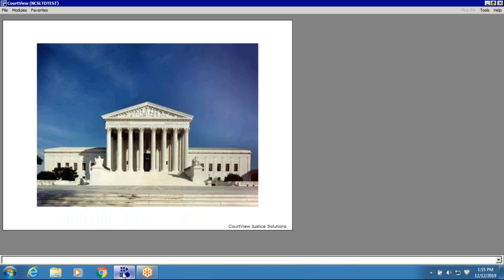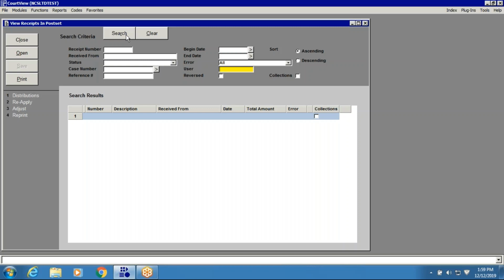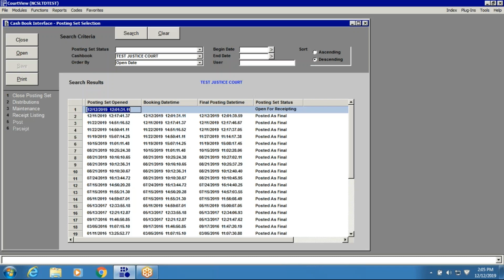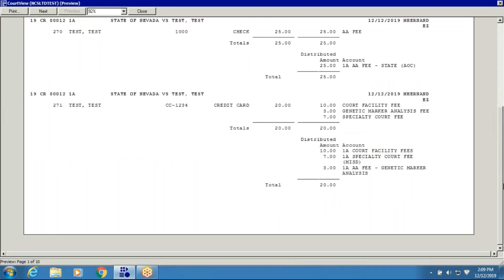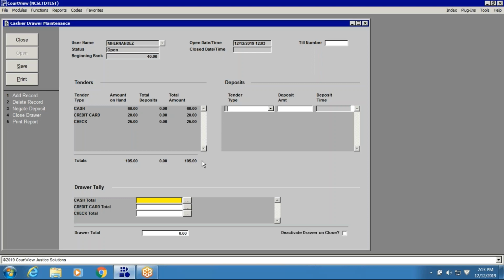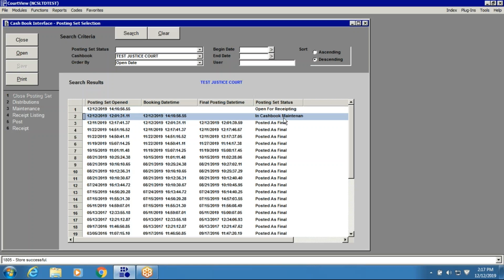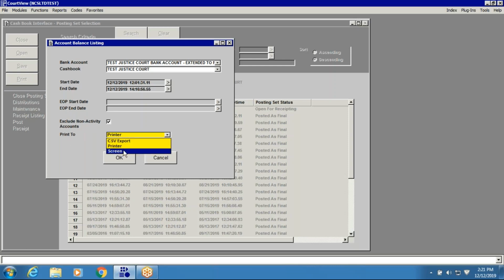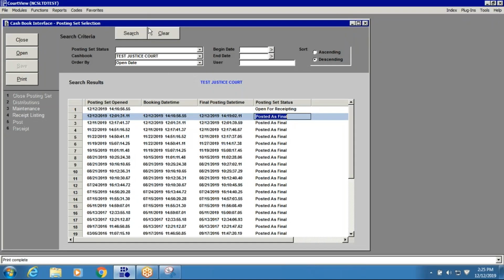End of Day Final